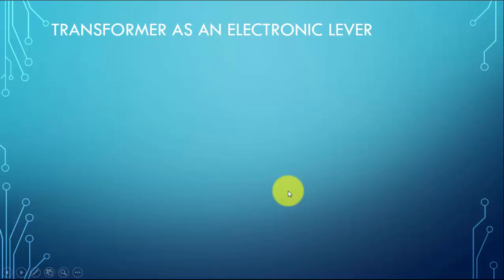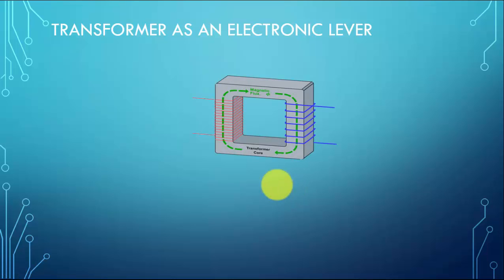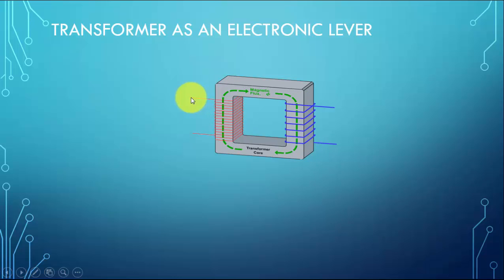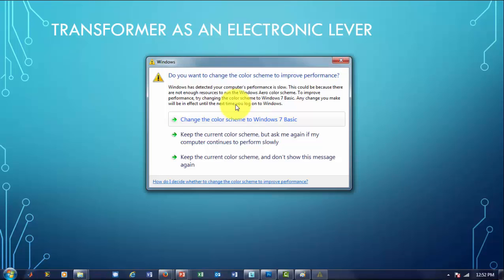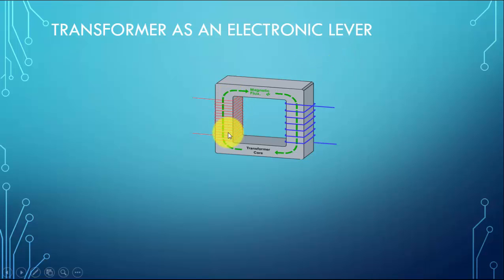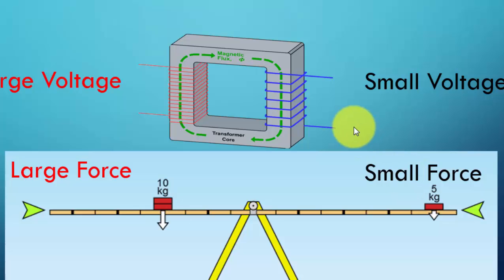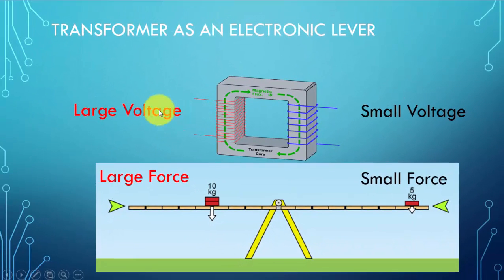Transformers: An Electronic Lever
A transformer can be viewed as an electronic lever where the power at the primary and secondary must be the same.  So a smaller voltage at the secondary when compared to the primary implies a larger current in the secondary when compared to the primary.